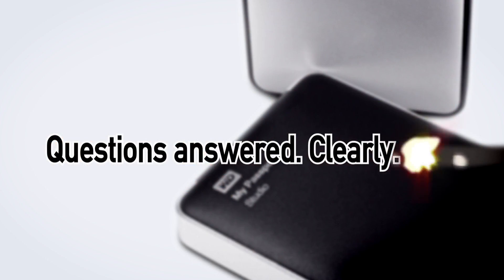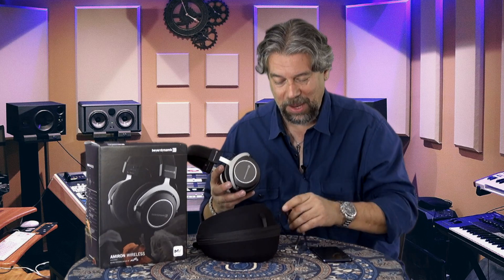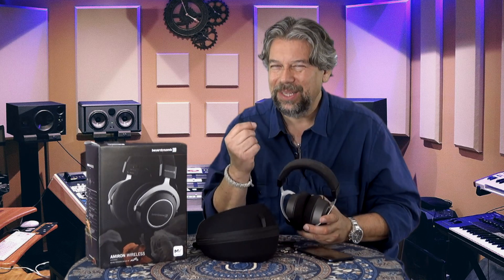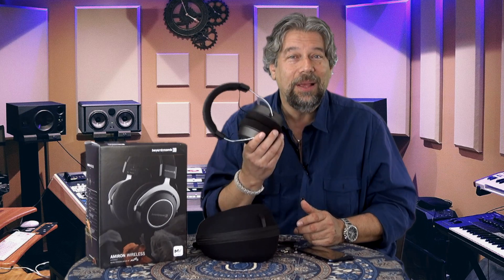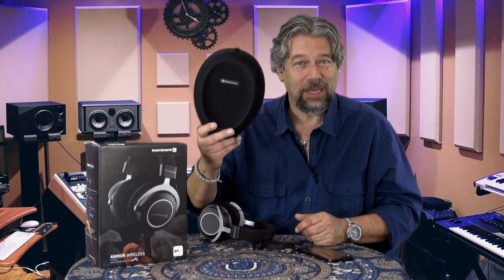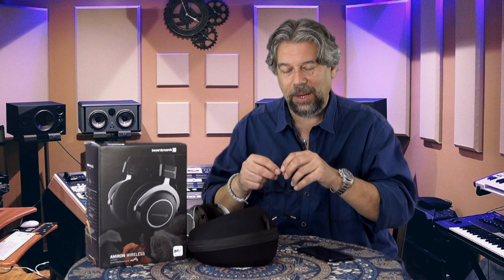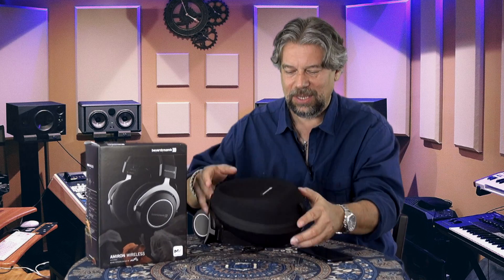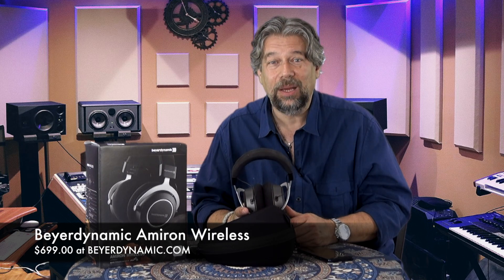Beyerdynamic Amiron Wireless Bluetooth Headphones - REVIEWED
If you know audiophile headphones, you already know Beyerdynamic, but they've done particularly well with the Beyerdynamic Amiron Wireless Headphones. Clean, crisp sound, lots of soundstage and depth, and easily comfortable enough to wear for hours in the studio!

Tech expert Dave Taylor of checks out the Beyerdynamic Amiron Wireless Headphones and finds them a great addition to anyone's audio gear lineup...